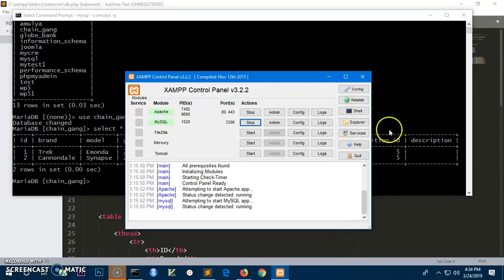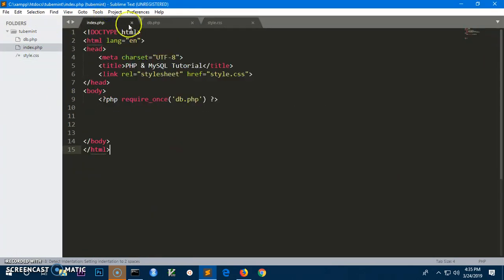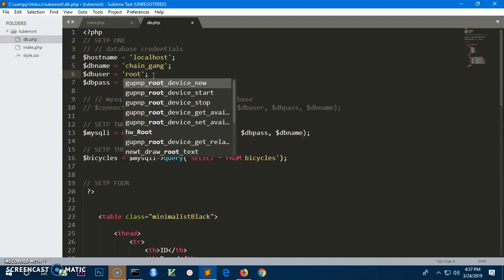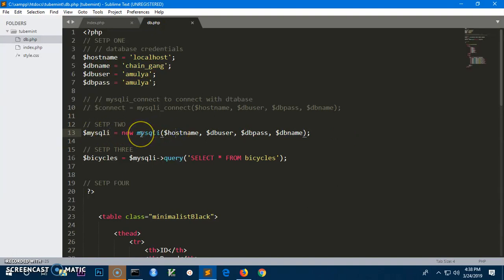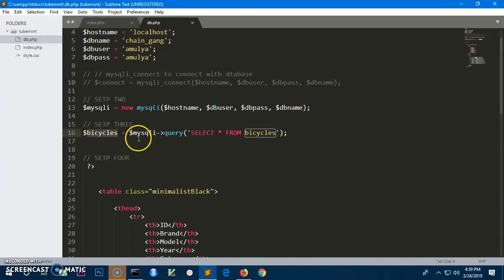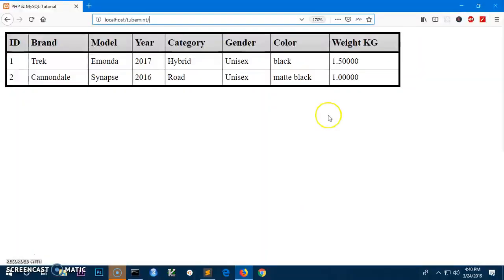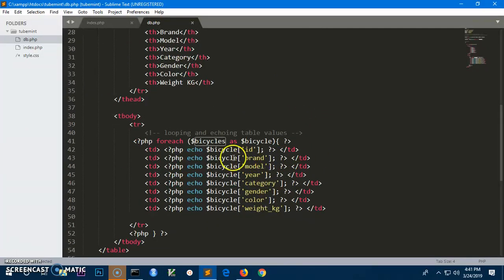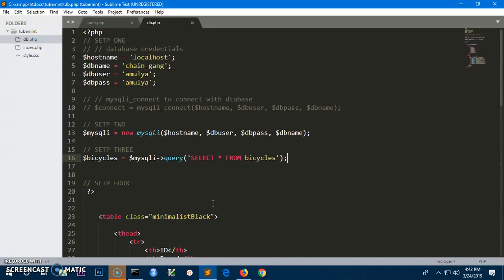How to connect PHP script to MySQL Database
PHP Full Stack Course How to connect to MySQL database in PHP and display table values through HTML table. Instagram & twitter @tubemint